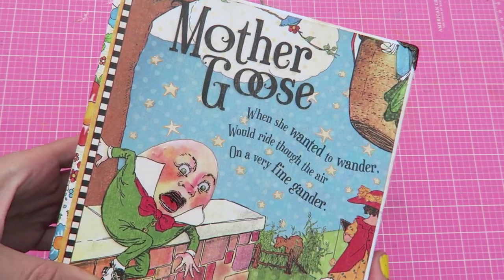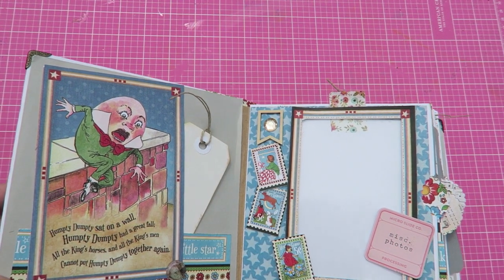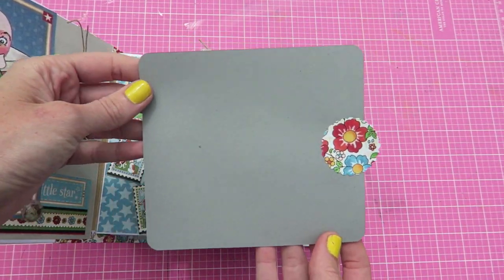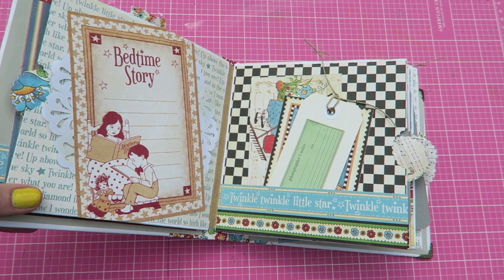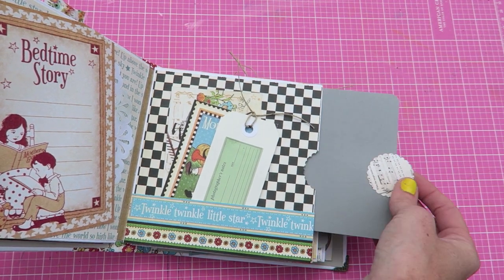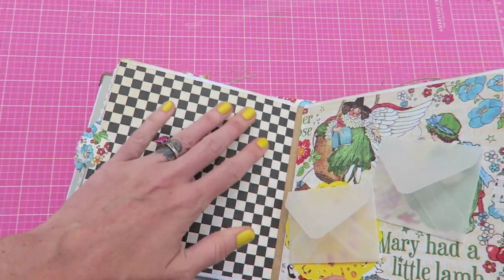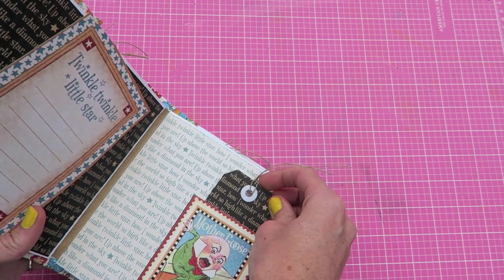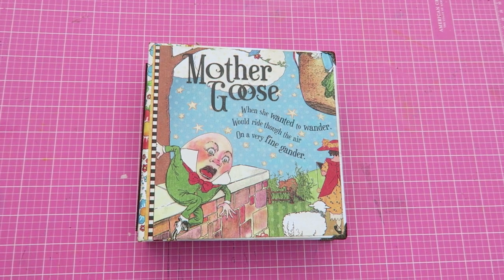Mini Album // Graphic 45 Mother Goose | I'm A Cool Mom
Hi crafty cuties!